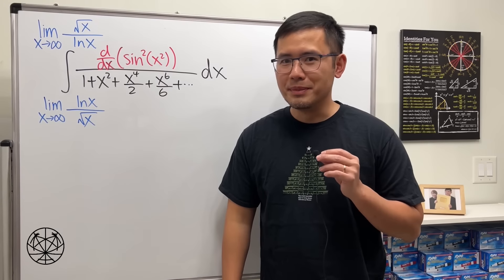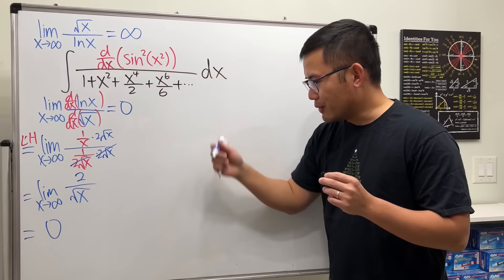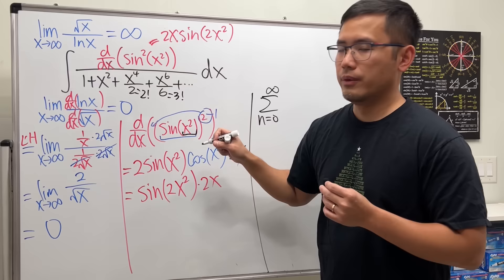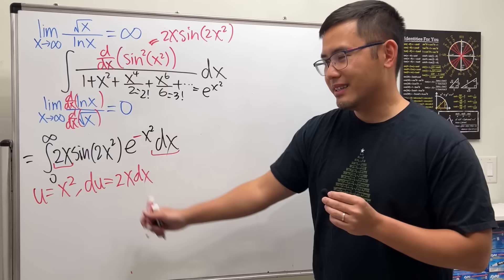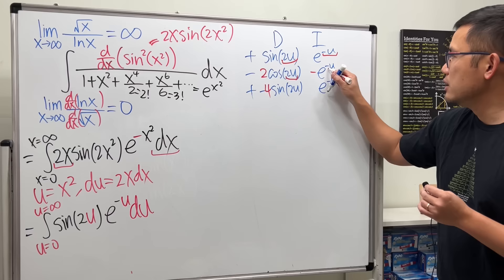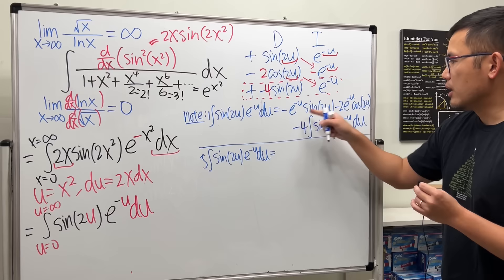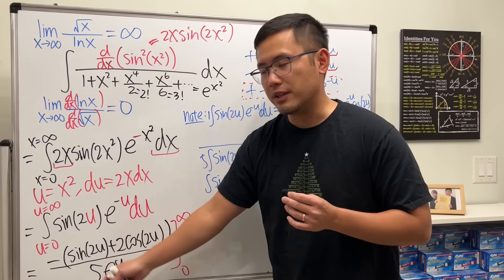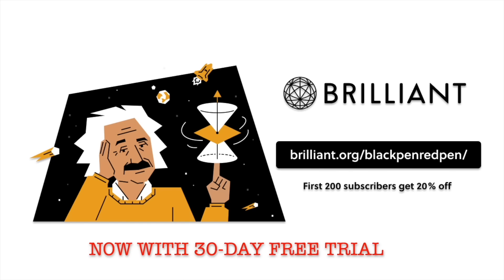My all-in-one calculus problem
I made this all-in-one style calculus problem for you as an early Christmas gift. We will find the derivative of sin^2(x^2), which requires the chain rule twice, then we need to find a closed form for the infinite power series 1+x^2+x^4/2+x^6/6+..., then we have the limit of sqrt(x)/ln(x) and the limit of ln(x)/sqrt(x) as x goes to infinity. Finally, we will put everyone together and integrate it!

0:00 Christmas is coming, so I made an all-in-one calc 2 problem or you
0:20 limit of ln(x)/sqrt(x) as x goes to infinity
1:45 derivative of sin^2(x^2), chain rule twice!
2:57 Power series for 1+x^2+x^4/2+x^6/6+...
4:00 solving the integral